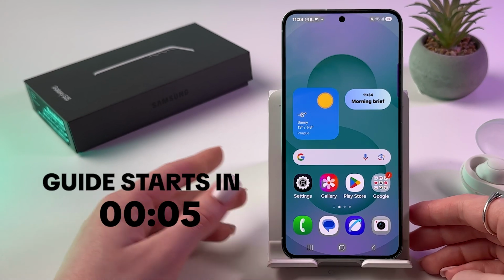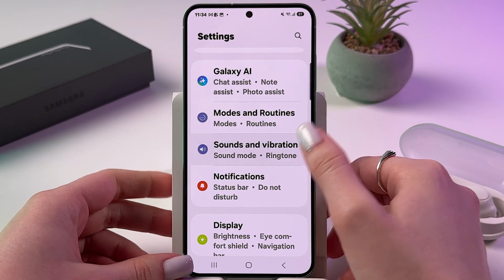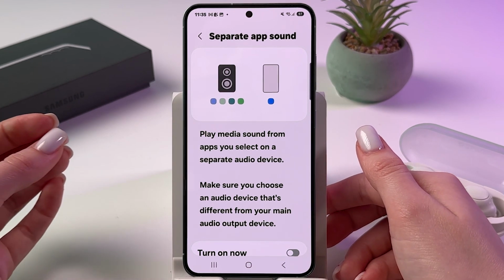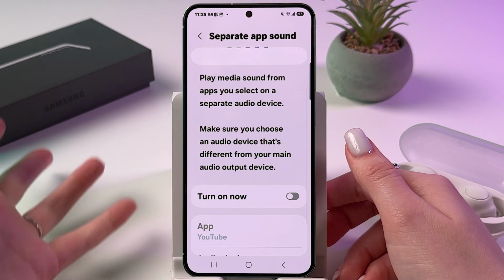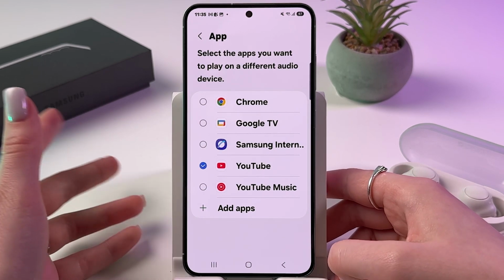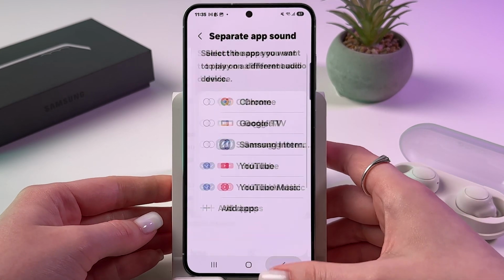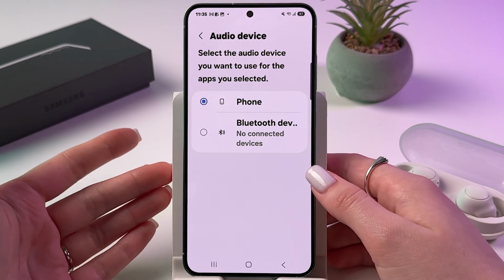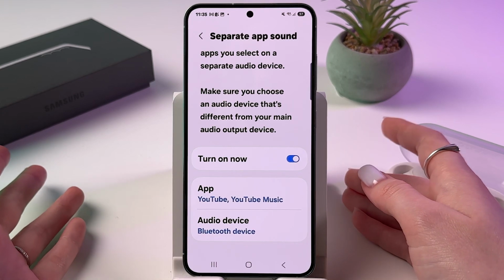How to Use Separate App Volume Slider on Samsung Galaxy S25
Discover the secrets of mastering your Samsung Galaxy S25's audio with our latest tutorial! Ever wanted to control the volume of your apps individually? Say, setting your music app's volume lower while keeping your videos loud and clear? I’ll take you through the easy steps to activate and customize the Separate App Sound feature on your Galaxy S25. Perfect for multitaskers and media enthusiasts alike, this feature will revamp your audio experience.

This video also covers the following topics:
How to Activate Separate App Sound in Samsung Galaxy S25
Manipulate Individual App Volumes on Your Galaxy S25 Easily
Galaxy S25 Tutorial: Adjusting Sound Levels for Each App Individually